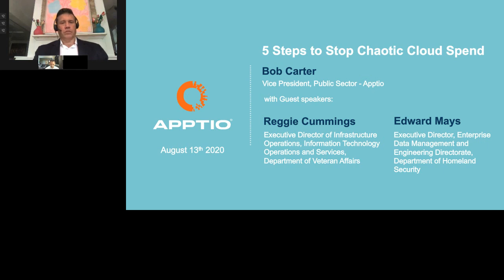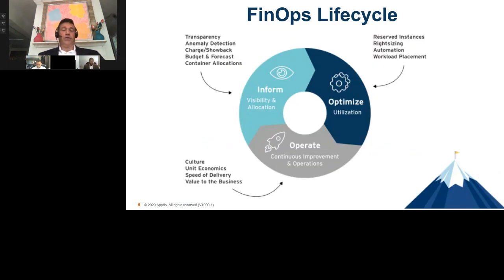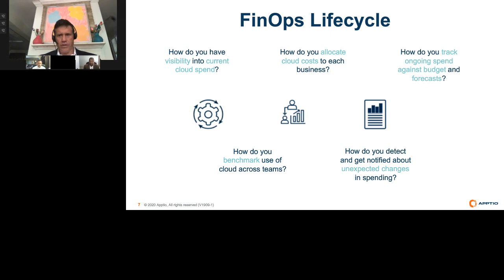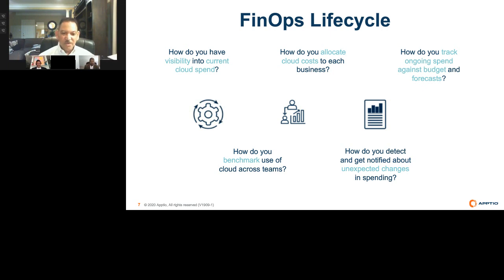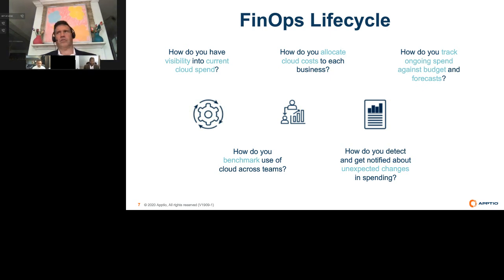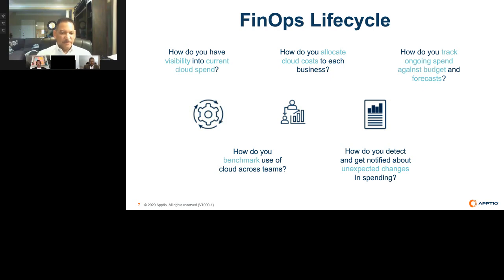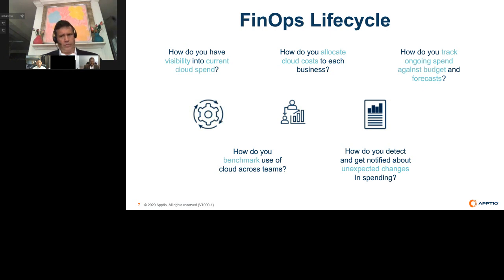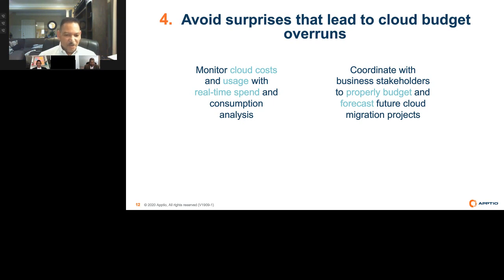Apptio for PubSec: The 5 Steps to Stop Chaotic Cloud Spend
Public Sector IT leaders migrating to cloud struggle to analyze and consolidate cloud spend. Learn how to gain control of your cloud costs with visibility the entire organization can fall in line with.